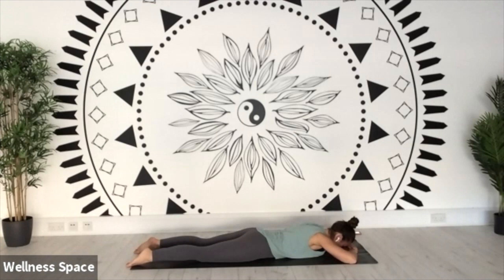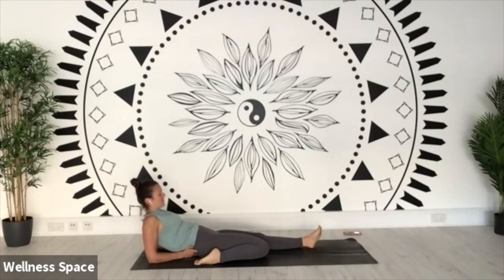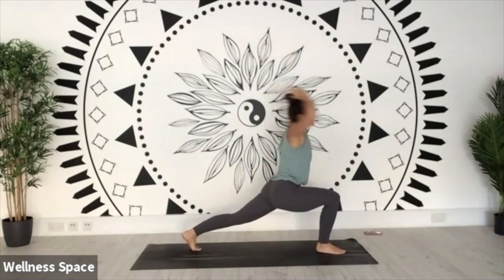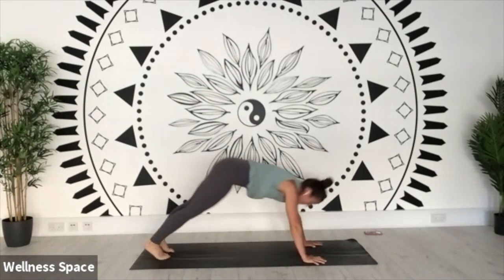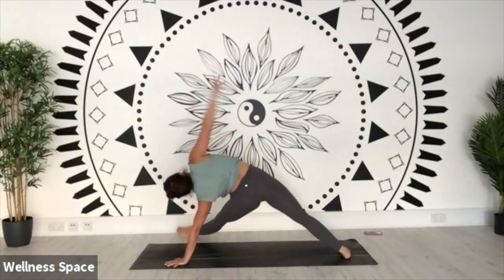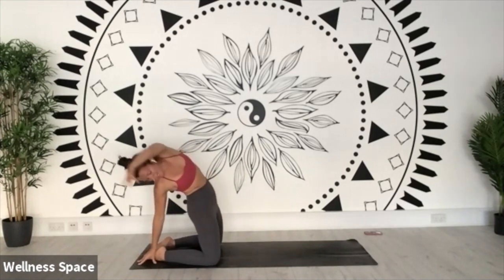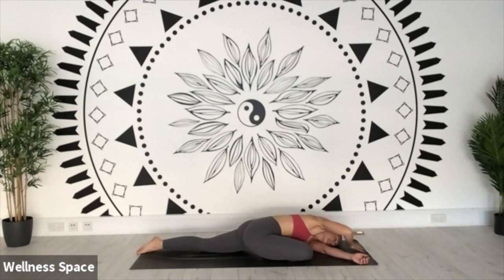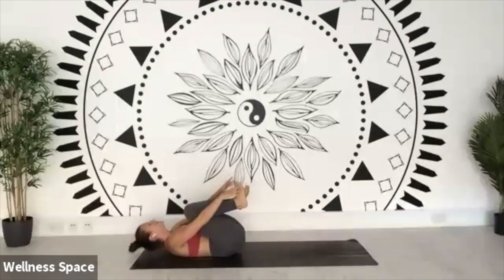Air Mandala | 60 min | Level 2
This video has been created by Wellness Space for general use. Before you practise along with this video please check with your doctor to health care provider to make sure it is safe for you. Any of our Level 1-2, Level 2, Level 2-3 and Level 3 videos should be avoided if you have any prexisting health conditions or you are pregnant. You are responsible for your own safety. Stop if you have any discomfort in any of our videos. Wellness Space is not not liable in any way for any injury, loss, damages, costs or expenses suffered by you in relation to this video or its content.

►If you enjoy our content subscribe to our channel, subscribe, leave a comment, and share with your friends and family so I can make you more of the videos you enjoy!

I also offer weekend long retreats in Yorkshire, UK as well as live online classes.